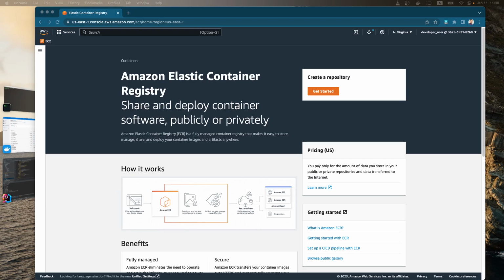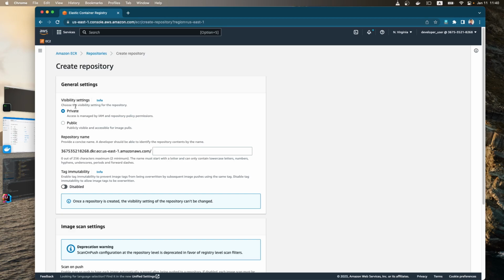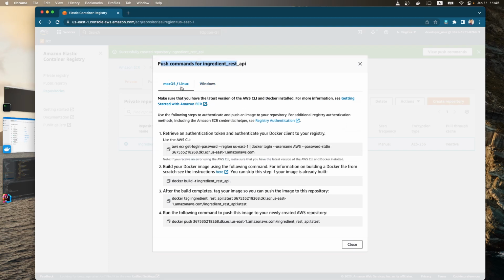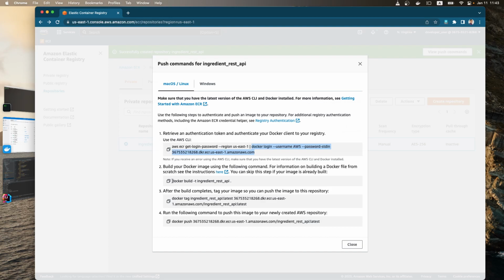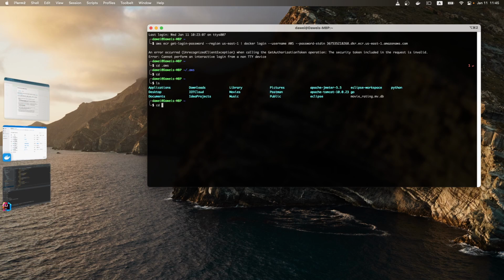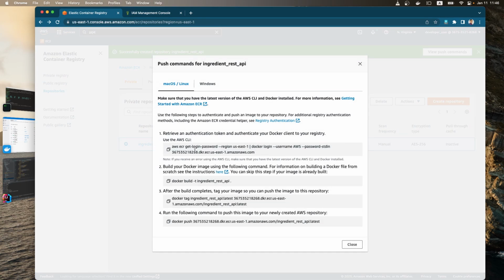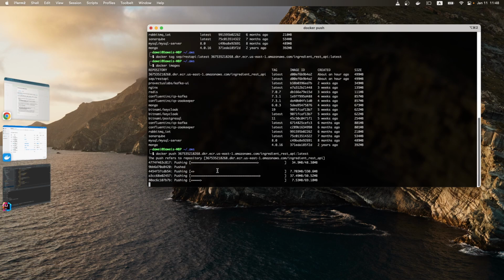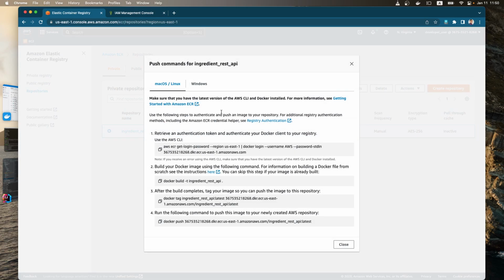Push Image into ECR